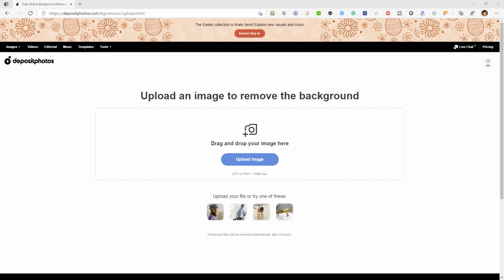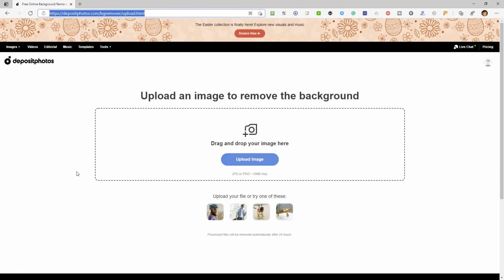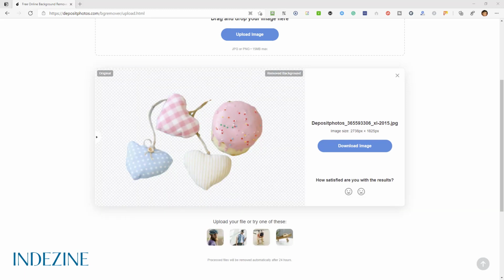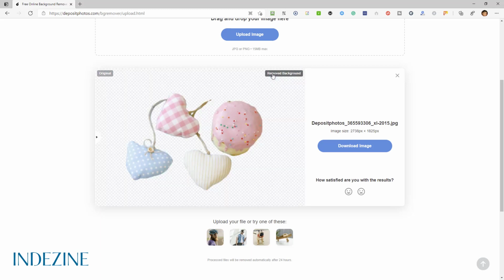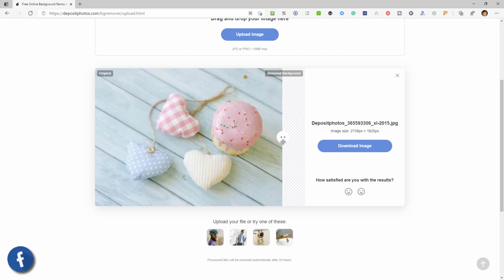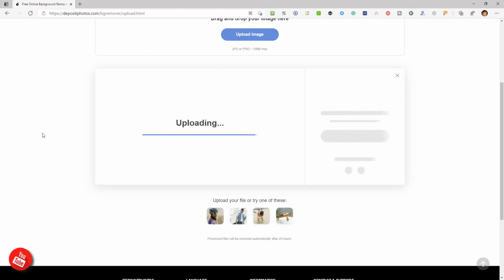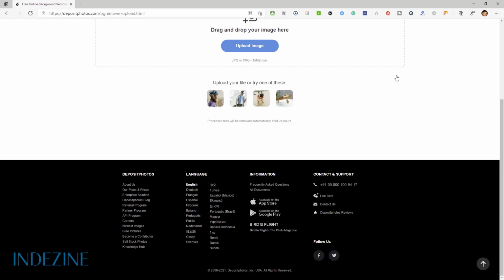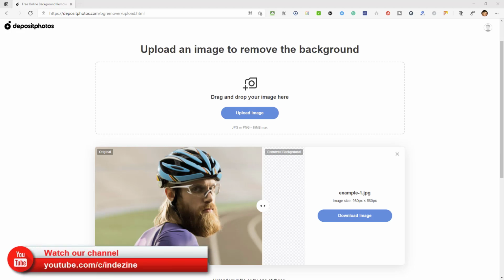Depositphoto's Background Removal Feature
I just came across depositphoto's new feature that allows you to upload any image and have the background removed online almost immediately. At this point in time there seems to be no cost involved in using depositphotos’ background removal feature and you can download the resultant picture with the background removed almost immediately thereafter.

You visit the URL for the background removal option on depositphotos and then you can either click the Upload Image button or you can drag and drop your image into a box area. You can upload JPEG or PNG images. The limitation is that the picture that you upload should not exceed 15 megabytes in size.

As you can see, the results are almost instant. Some photos perform better than others at this background removal.

Once the background removal is done, you can download the photos to use in your PowerPoint slides or anywhere else.

What’s great about this feature is that it is free. Plus, you can use any picture. It does not have to be from depositphotos.

Hope you liked this feature where we explore a cool feature that can help you create better presentations. Have a safe and rewarding day.